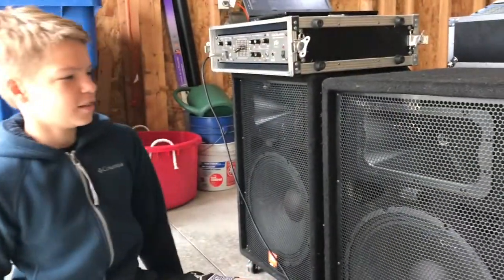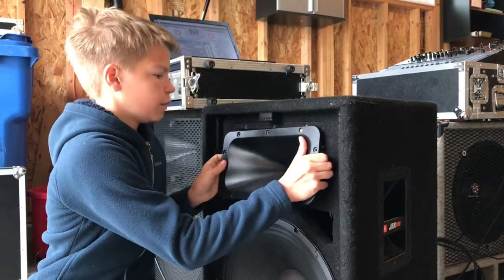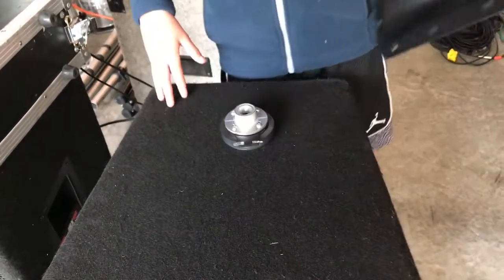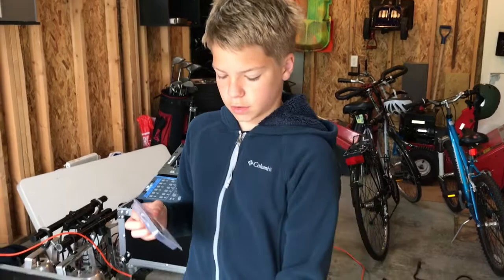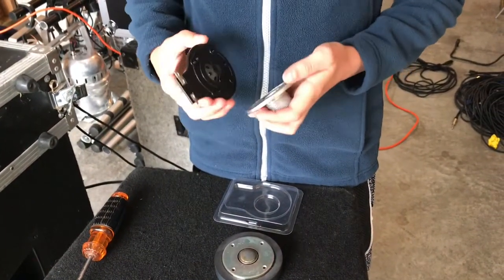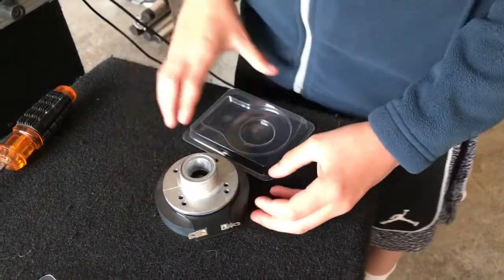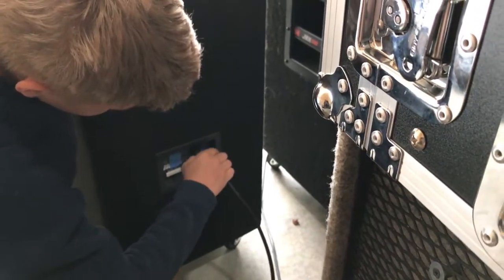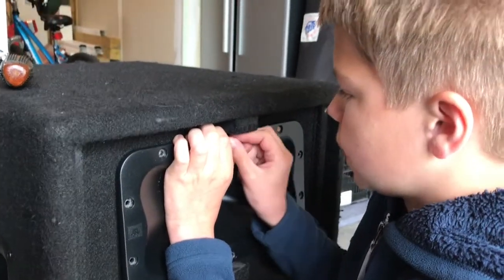JBL Speaker Repair (D-2412 PL tweeter)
Replacing a D-2412 PL tweeter membrane